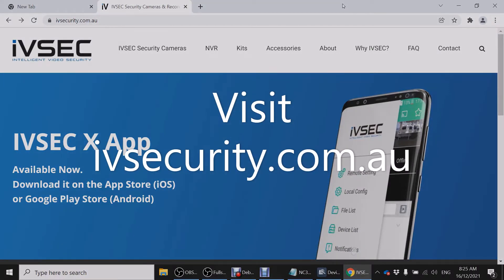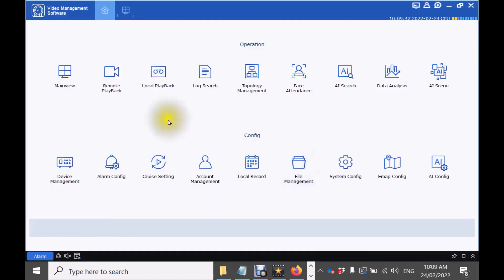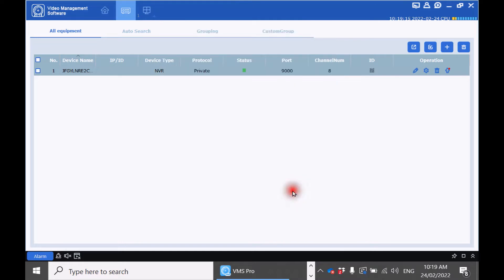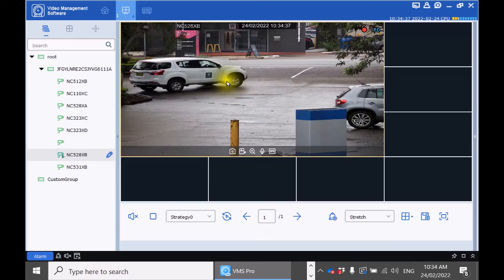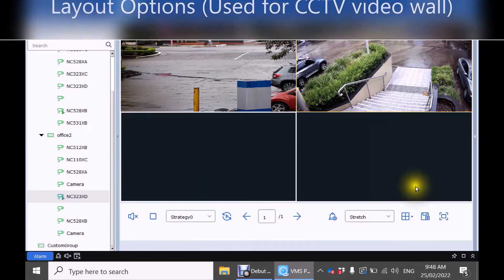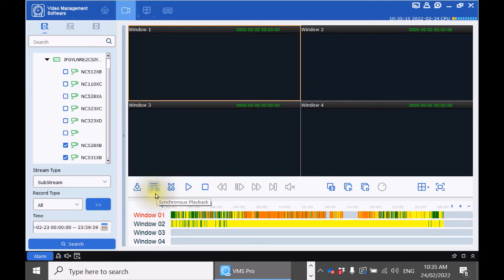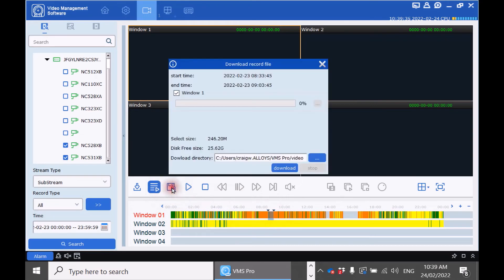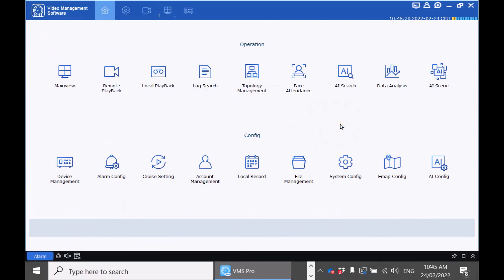IVSEC VMS Pro application - How to Guide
0:00 - ivsec Intro
0:09 - Obtaining the QR Code ID or IP address of Recorder
0:56 - Adding Recorder to the VMS application using the QR code ID
2:43 - Accessing your recorder configuration settings
3:06 - Watching cameras in live view
4:09 - Adding Multiple IVSEC Recorders to the VMS application
5:19 - Layout options (Video Wall)
5:50 - PTZ Function (Zoom in and out - Only certain camera models support this feature)
6:13 - How to playback footage remotely
7:09 - Setting the export format type
7:45 - Exporting Footage
9:18 - Additional VMS Functions